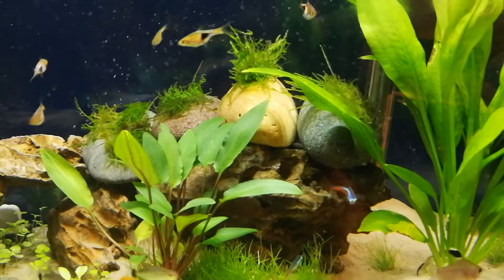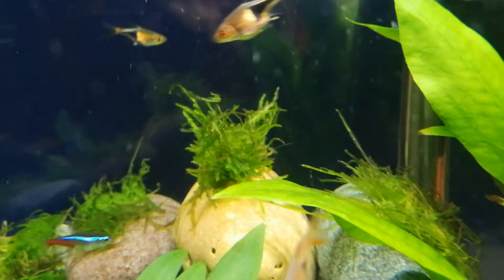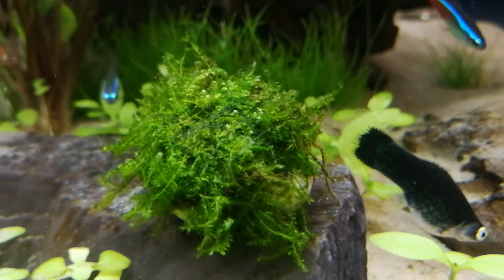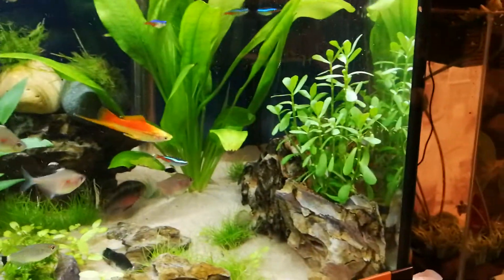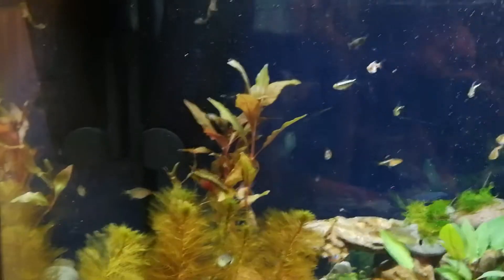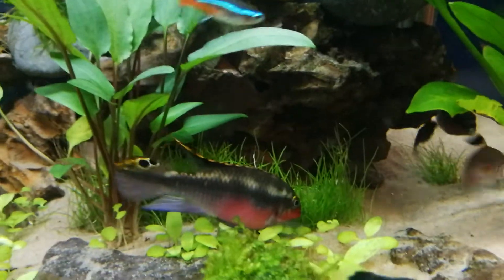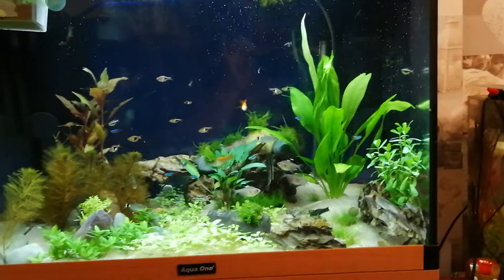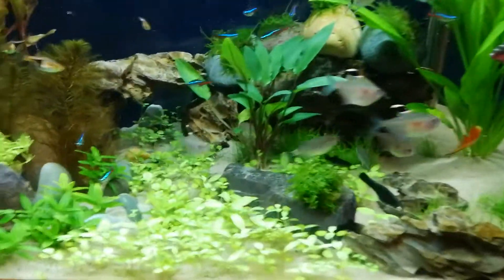Aquarium update 5 - adding some moss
I took delivery of 5 starter pieces of moss this morning but with it being such a long day I forgot to put then onto the rocks on the last update. So here they are they have literally just been put in attached to rocks while I finish soaking the wood to make it sink at which point the moss will be attached to various pieces of wood etc.